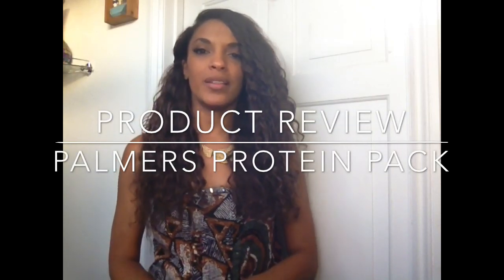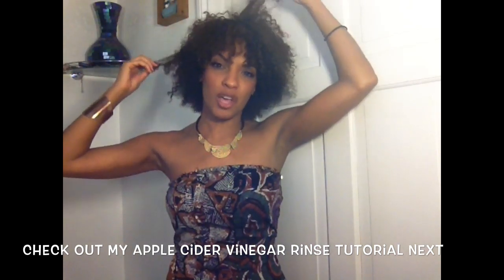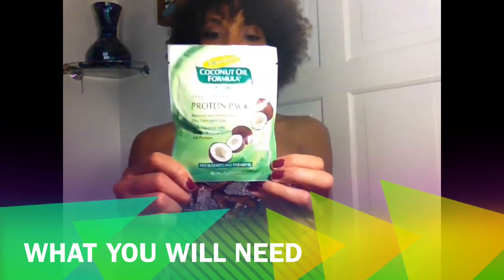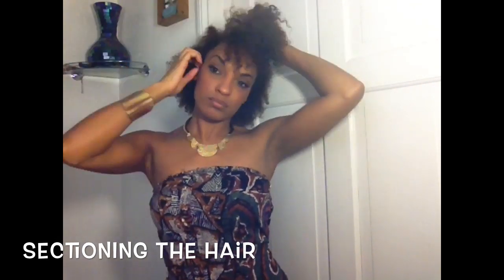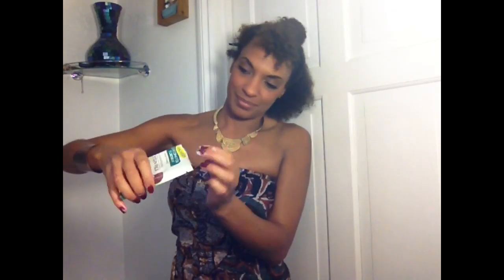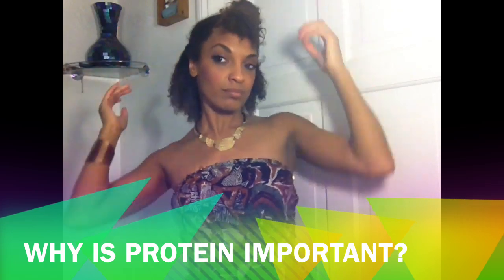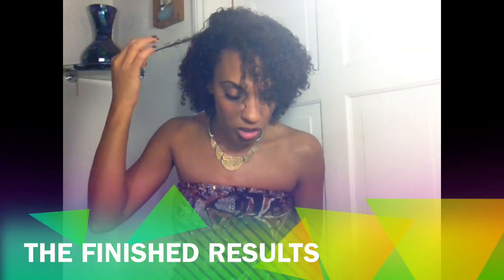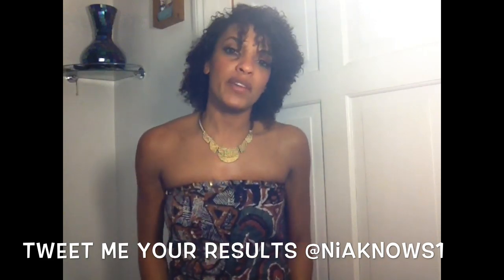Hair Product Review for 3c 4a Curls - Palmers Deep Conditioning Protein Pack | NiaKnowsHair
Hey lovelies,

In this video I decide to do a product review on the Palmers Deep Conditioning Protein Pack after watching the review by Afrocurlitan - I received a freebie of this in a goodie bag so decided to try it.

In this video I show you the following

1. What you will need to apply the pack
2. How To Apply The Pack
3. The finished results and my thoughts

You can purchase the protein pack from many outlets such as Superdrug or Boots for £1.99.
You can also purchase it online here

I hope you found my video useful.

Please also check out TheCurlyCockney and her great product review on The Palmers Curl Extend Pudding if you love the Palmers Range

Big Kiss
Nia